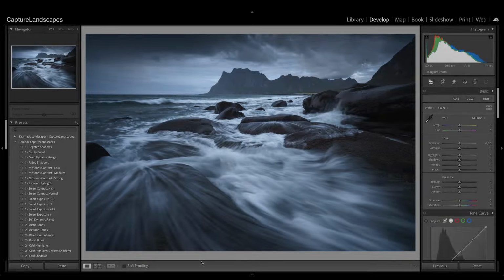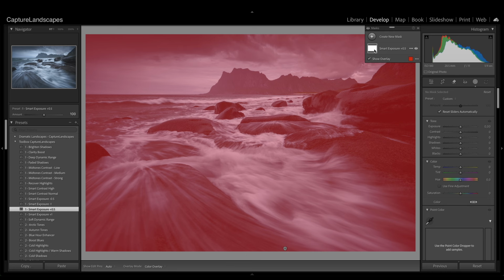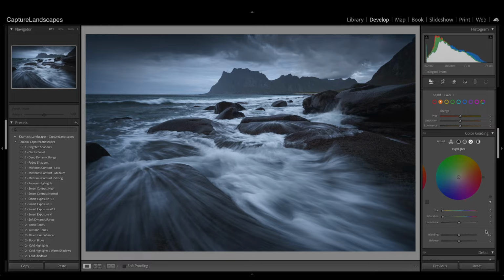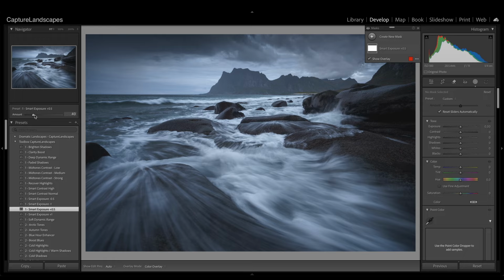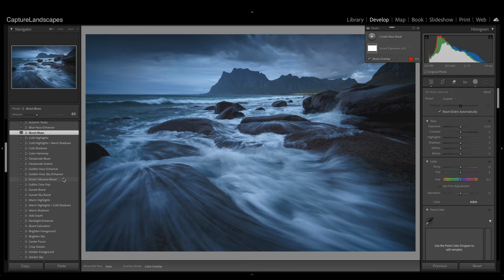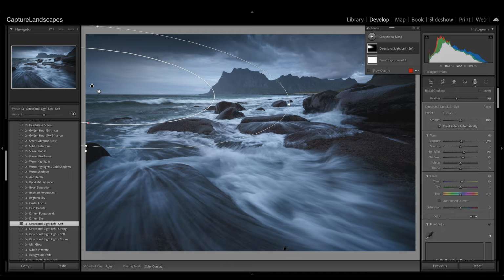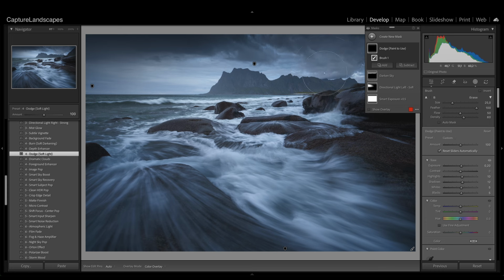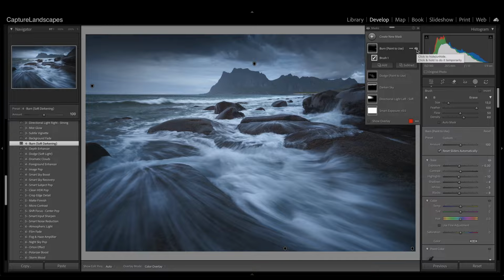The Lightroom Toolbox: A Practical Editing Workflow Example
In this video, I walk through a practical editing example using several tools from the Lightroom Toolbox.

This is not a complete start-to-finish breakdown of my entire editing process, and it’s not meant to be a standalone Lightroom tutorial. Instead, it shows how some of the most commonly used tools in the Toolbox fit into a simple, repeatable workflow when working on a single image.

The focus here is on how the tools are used, and why they’re applied at certain stages, rather than on creating a finished “look.”

You’ll see how I:
– Establish a clean, workable base
– Use local adjustments to guide attention and reduce distractions
– Refine contrast and color without overprocessing

All of the tools shown come from the Lightroom Toolbox, a collection of adjustable, workflow-based presets designed to support learning and decision-making in Lightroom.

They’re not one-click looks, and they’re not meant to replace understanding.
They’re starting points that help bring structure and clarity to the editing process.

If Lightroom sometimes feels overwhelming, or if you’re unsure what to adjust first and why, this approach may be useful.